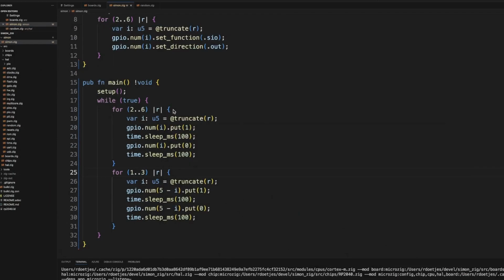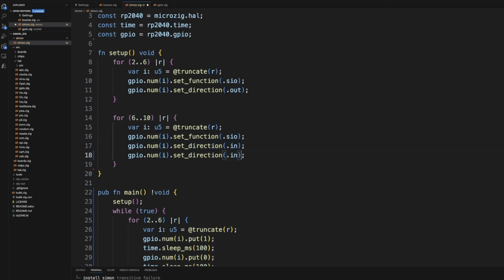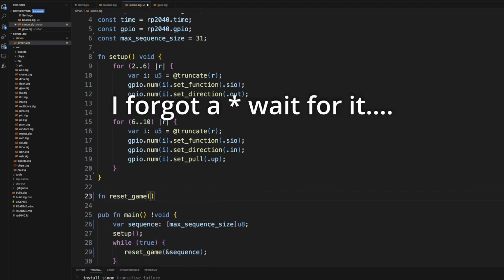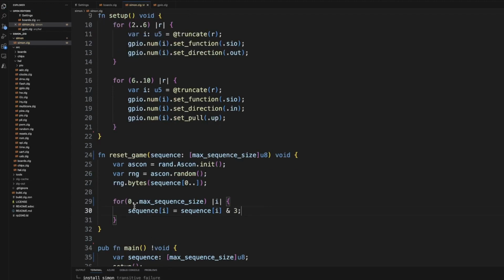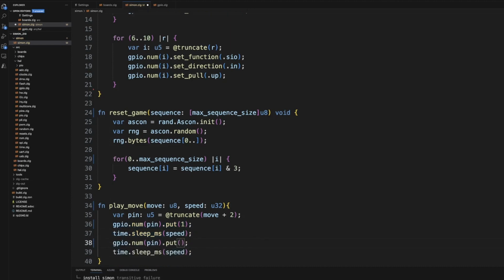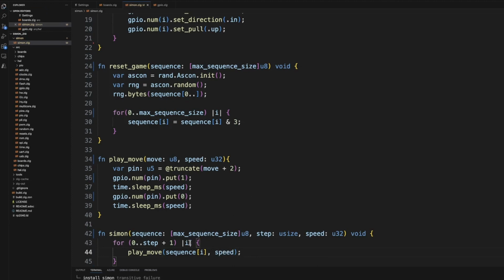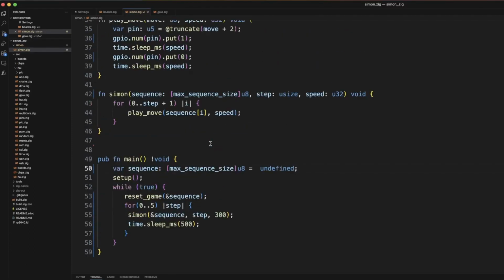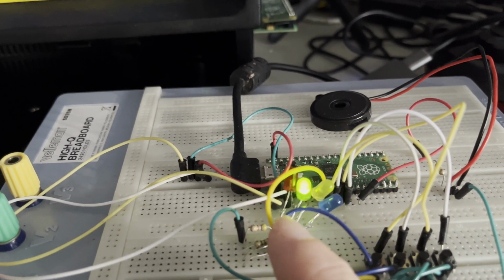Easy Zig Embedded, Simon uhm Ziggy game part2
Today in part 2 of 4, we make Ziggy shout out his orders, that eventually we will need to follow blindly, or he will punish us!
We will be using Zig and the raspberrypipico